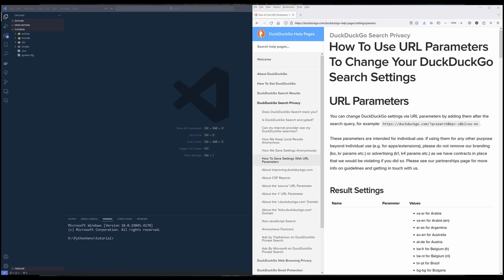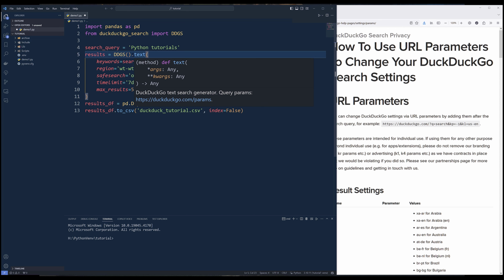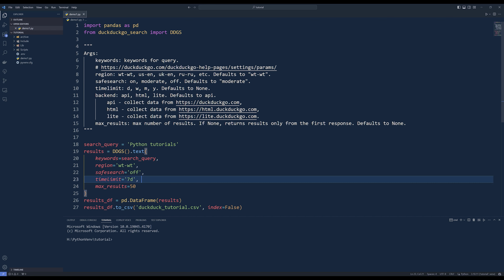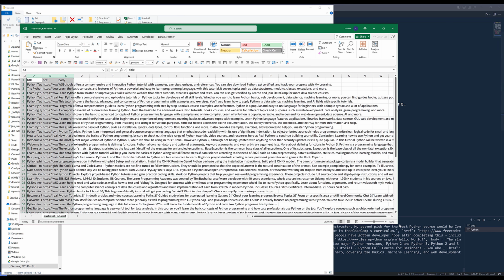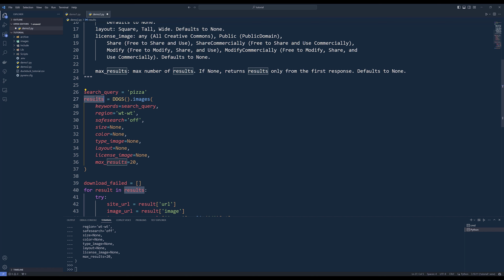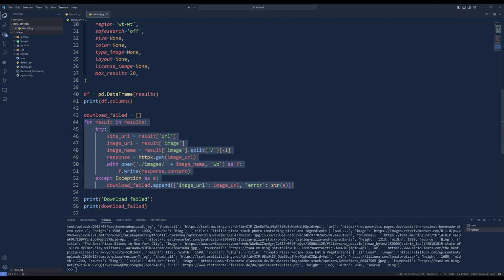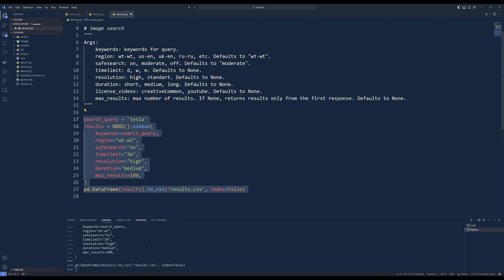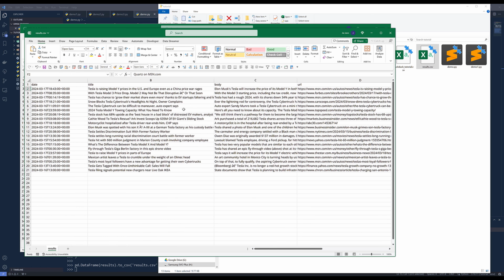Run Web Search With DuckDuckGO API In Python (And it's FREE)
Google Search API and Bing Search API are not exactly cheap, especially if you want to run a massive amount of web search queries. If you want to save money on web search APIs, DuckDuckGo API is a great alternative. In this tutorial, we will learn how to get started with DuckDuckGo API In Python.

- 0:00:00 - Intro
- 0:01:02 - Install DuckDuckGo Python Package
- 0:01:54 - Example: Text Search
- 0:05:36 - Example: Image Search
- 0:09:12 - Example: Video Search
- 0:10:28 - Example: News Search